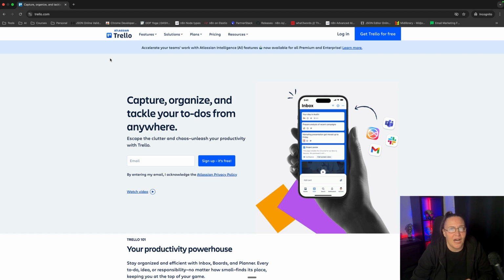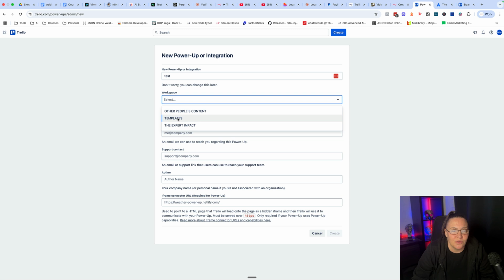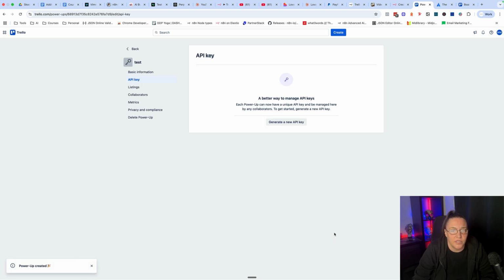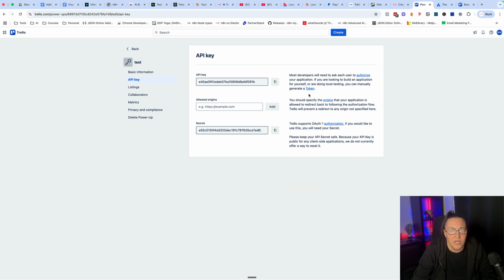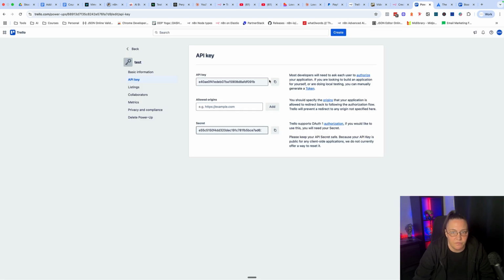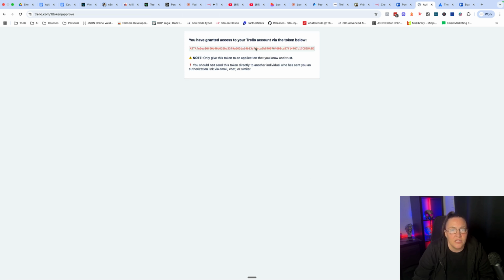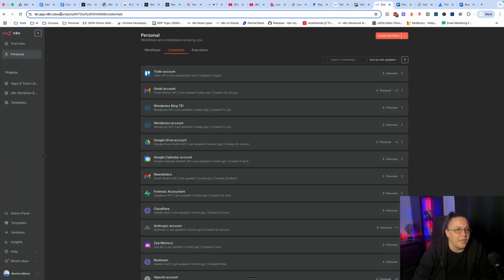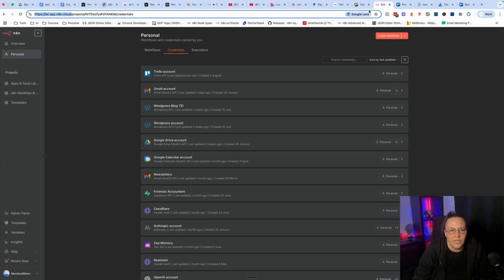How To Connect Trello To n8n (step-by-step tutorial)